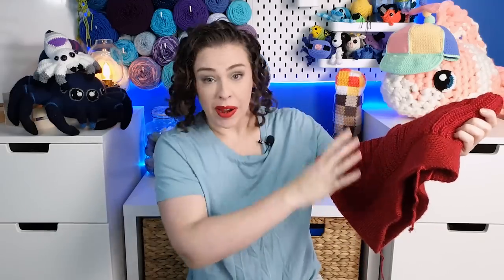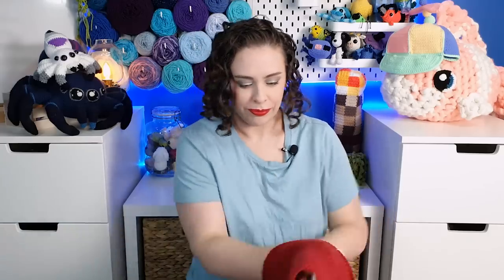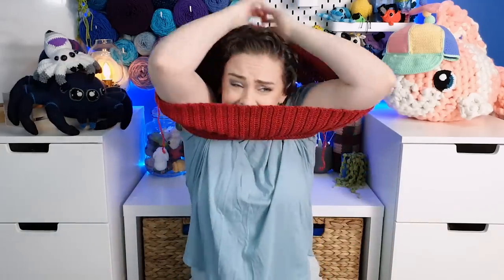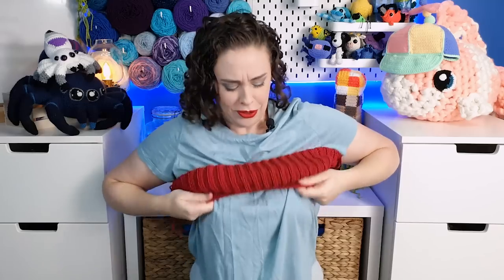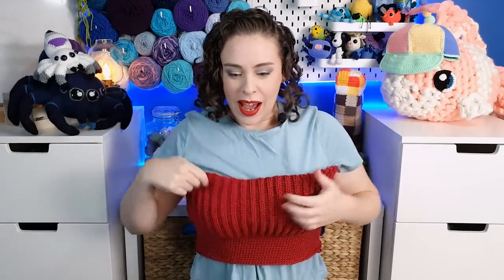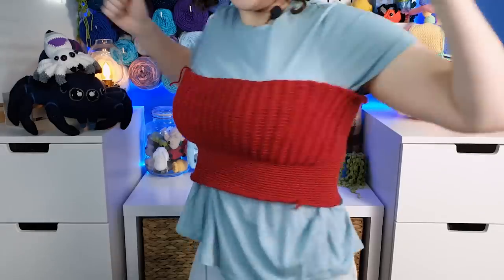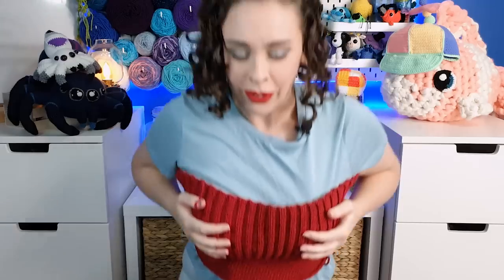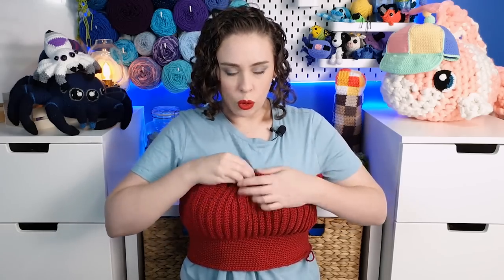🍄Trying to Crochet a Mushroom Dress🍄 | My Hardest Clothing Project Yet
I've been working on this project on and off over the course of the last couple of months and now that it's finally finished I'm really excited to share that journey with all of you.

Timestamps:
The Plan: 00:00 - 02:50
The Waistband: 02:50 - 03:48
The Back: 03:48 - 06:04
The Ruffle: 06:04 - 06:24
The Ruffle Part II: 06:24 - 08:58
The Straps: 08:58 - 10:34
The Sleeves: 10:34 - 12:07
The Top Half's Complete!: 12:07 - 13:15
The Skirt: 13:15 - 13:48
The Bottom Half's Complete Too!: 13:48 - 15:51
The Details: 15:51 - 16:33
The Dilemma: 16:33 - 17:52
The End: 17:52 - 22:40
The Bonus Footage: 22:40 - 23:24

Music & Sound effects:
Sound Effects: